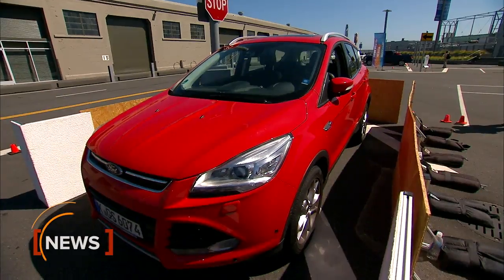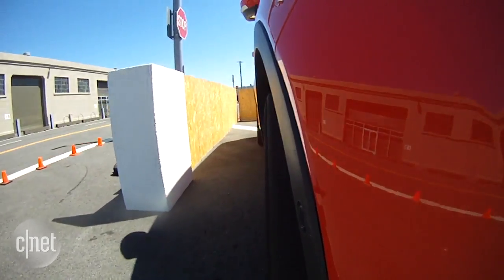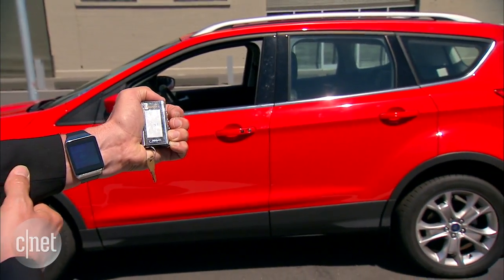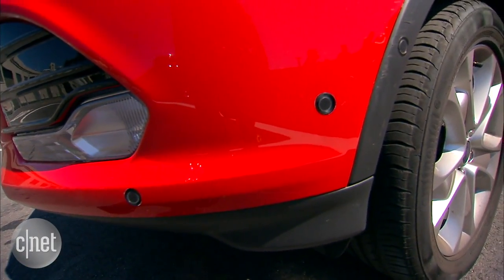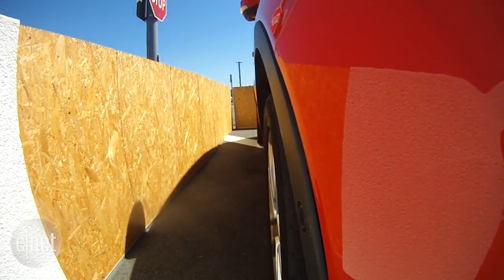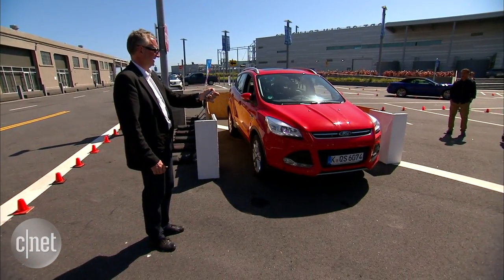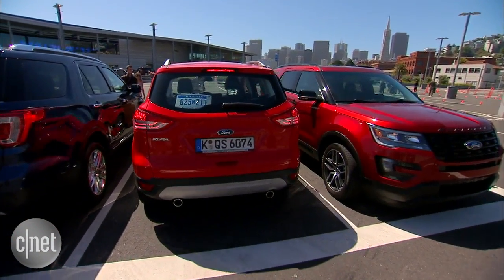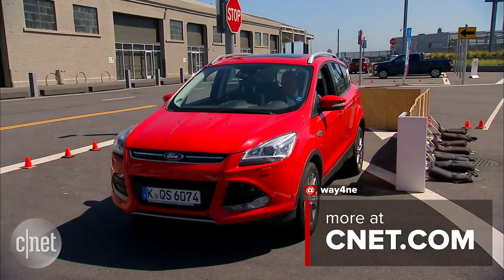Car Tech - Ford demos driverless parking tech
CNET's Wayne Cunningham shows you a concept of Ford's self-parking car technology.